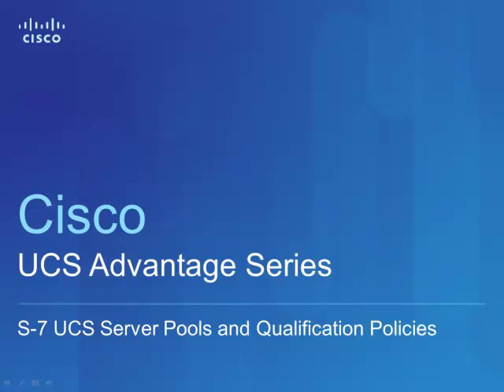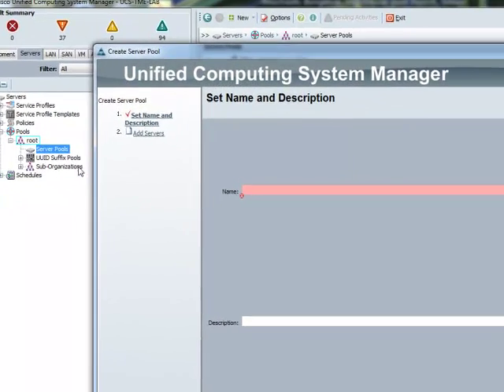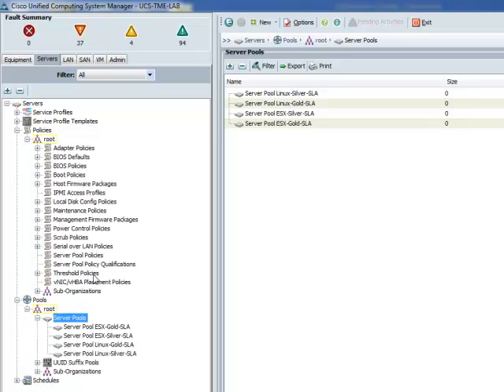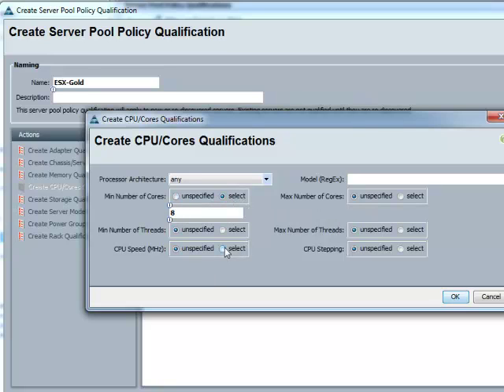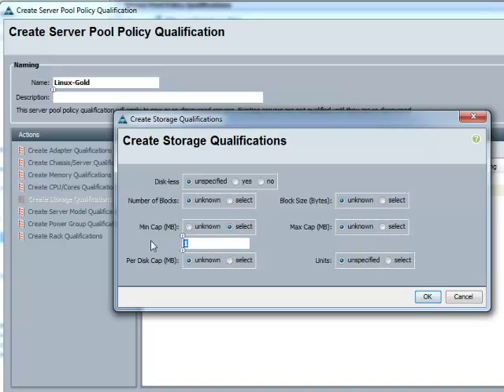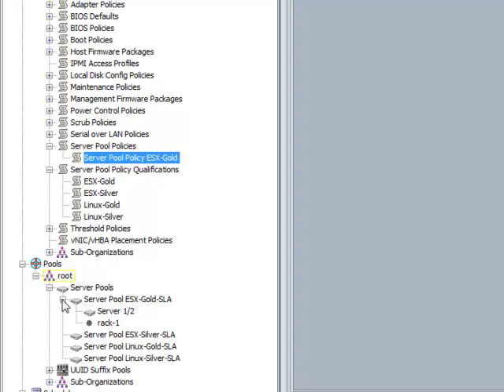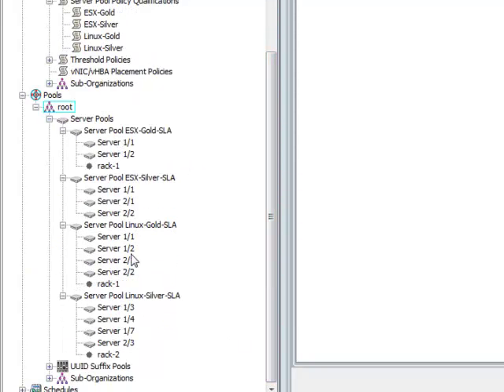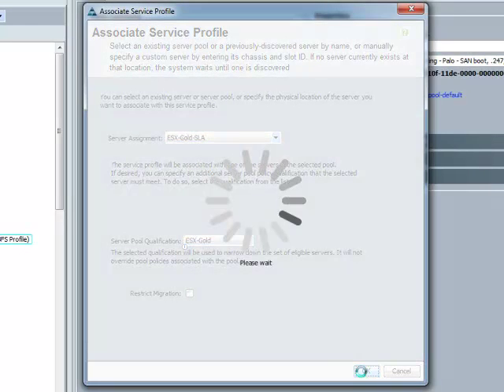UCS Advantage Series (S-7): Server Pools and Qualifications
using server pools in UCS Manager